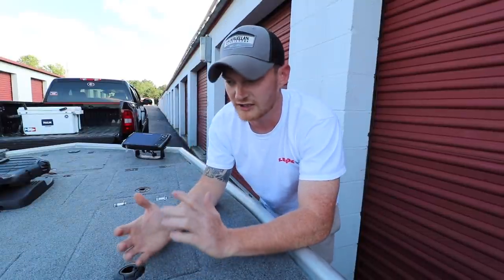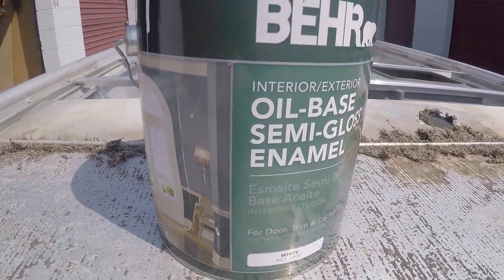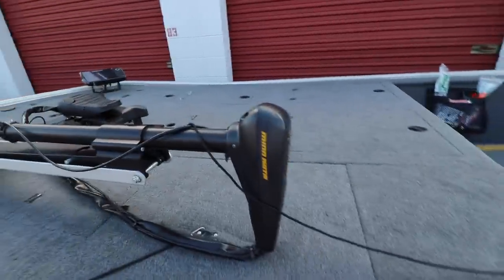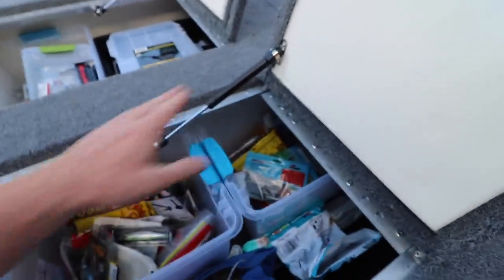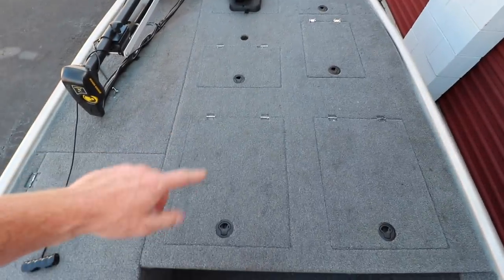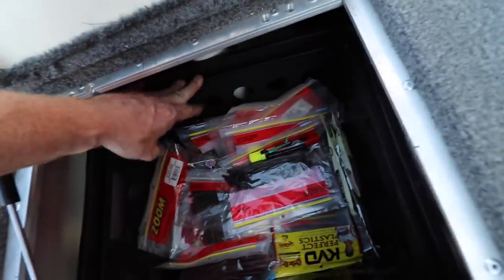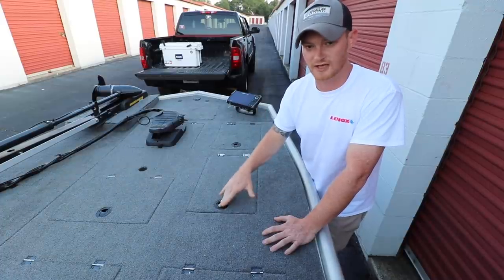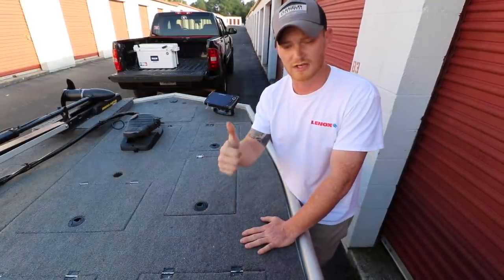6 Month Update!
Recommended Channels
Burning Reels Fishing-Instagram

Periscope- FIREANT FISHING